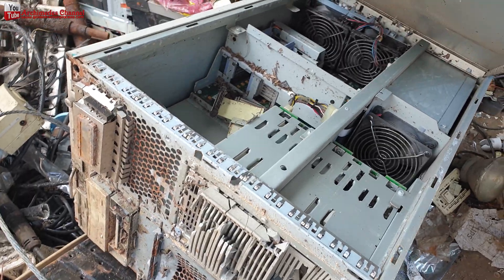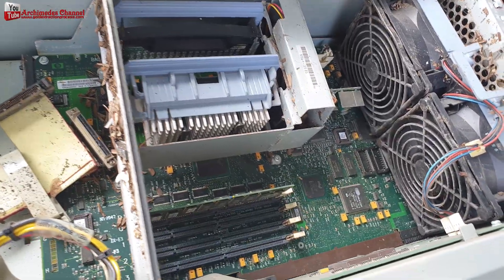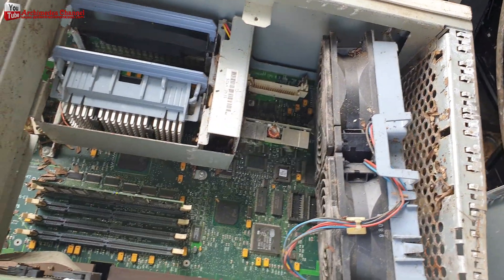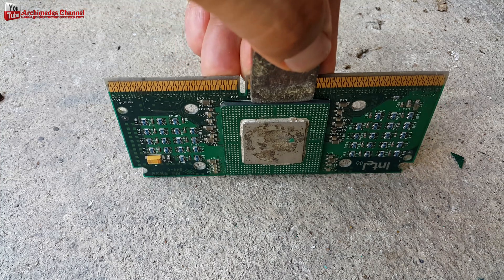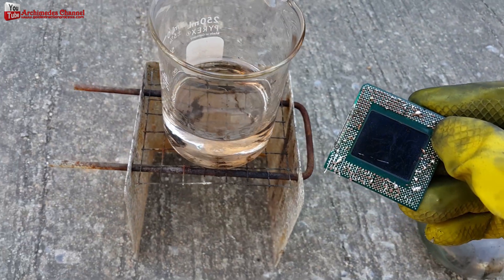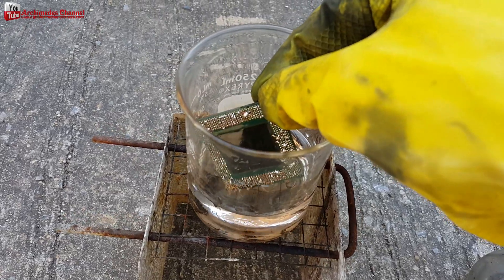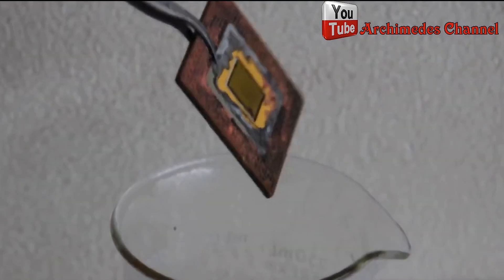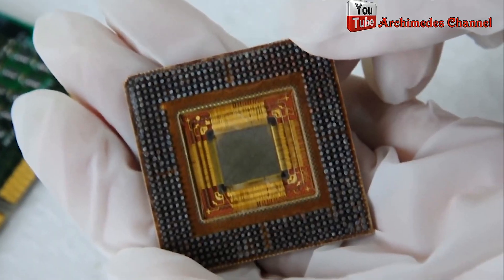How to gold extraction from cpu computer scrap Intel Pentium II (Pentium 2) processor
Today I found an old computer server. It's very interesting
I found pentium 2 1 cpu only. Today I will demonstrate. How to dissolve black compound To see the inside of the CPU pentium 2 with many gold wires inside.
Start with.
1. Separate the cpu from the circuit board. You may use the method that I do or use. Hot air gun
2. Separate metal parts from CPU
3. Boil the cpu with 98% sulfuric acid at 90 degree celsius
4. Clean with water
5. You will see inside the pentium 2 CPU there are many gold wires inside.
It is very interesting if there is enough cpu volume that we can make a profit.

0:14 found Pentium 2 one CPU
1:03 that I do or use hot air gun
3:13 gold wires inside it is very interesting
3:20 can make a profit